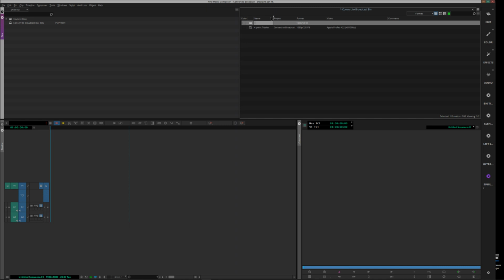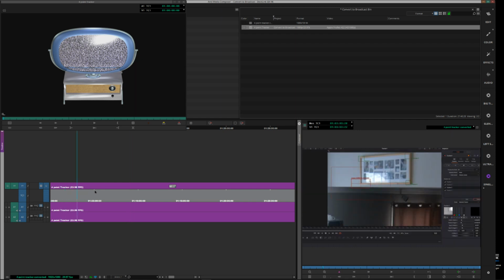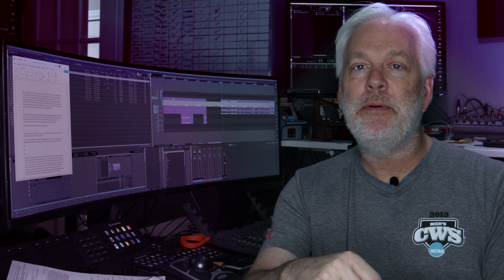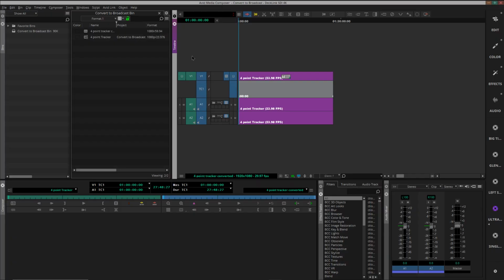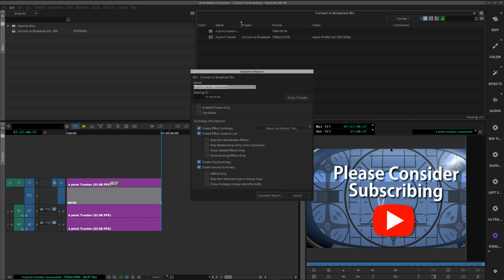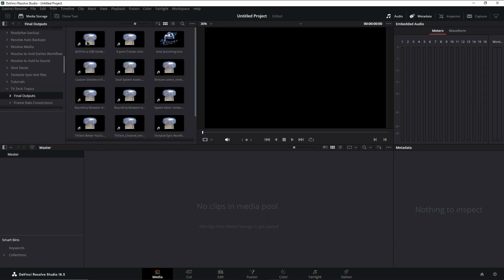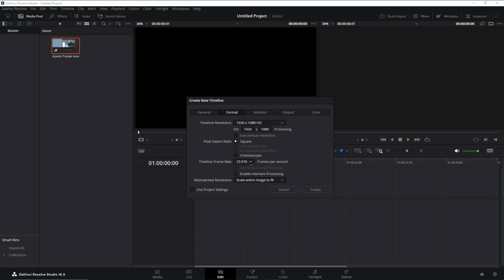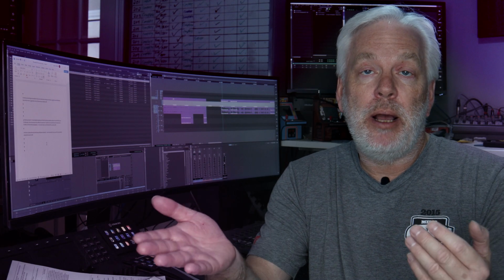Convert Framerates for Broadcast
At some point you will probably be asked to convert your video from one standard to another.  The most common conversion I do is from a 23.98 master to a 29.97 interlaced broadcast file. How do we accomplish this common task.  At what the heck is drop frame timecode, and why do i need it?
Please leave comments or suggestions below.